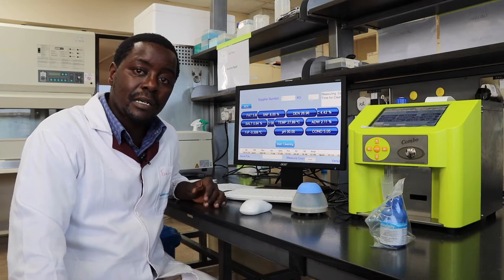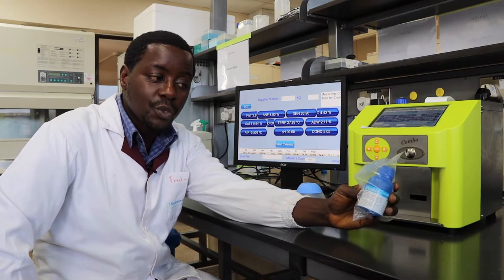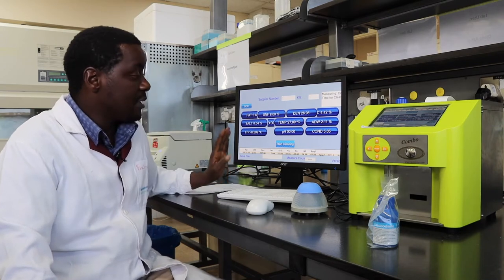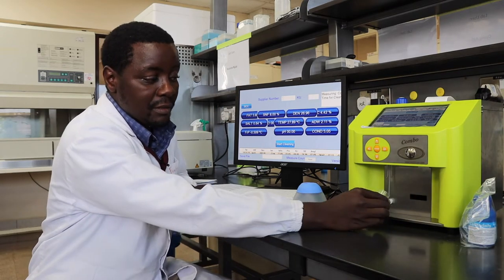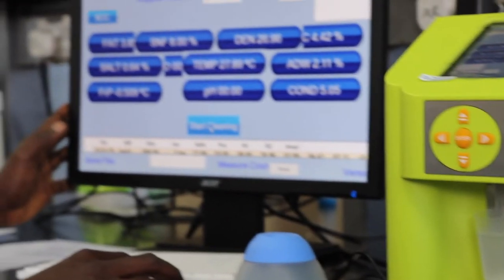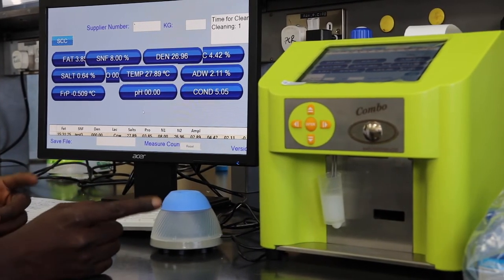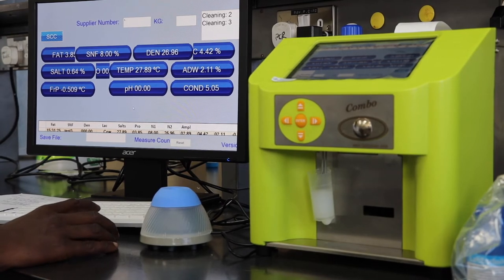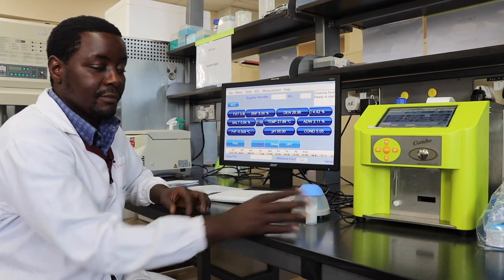How to clean the Lactoscan MCC Combo milk analyser